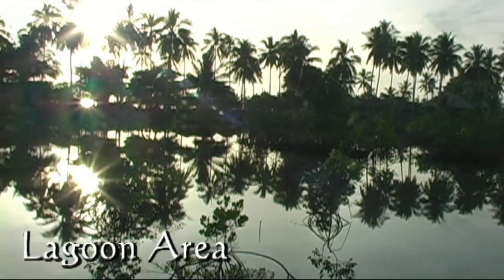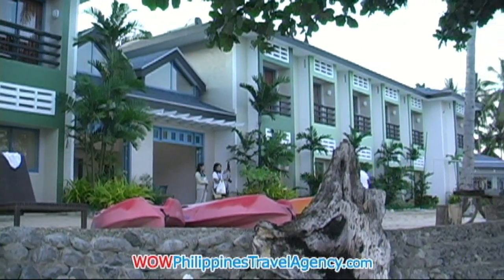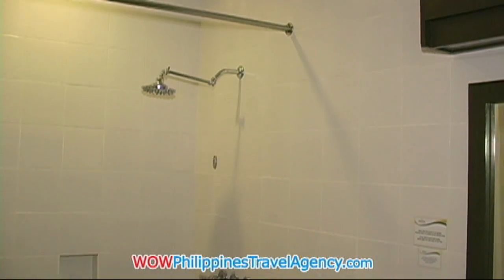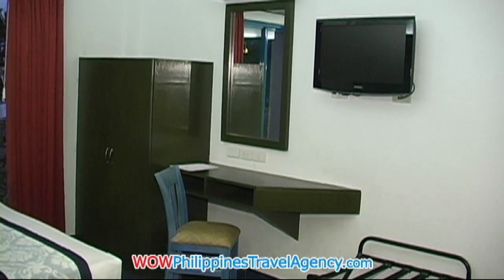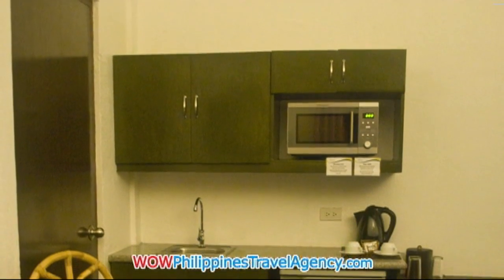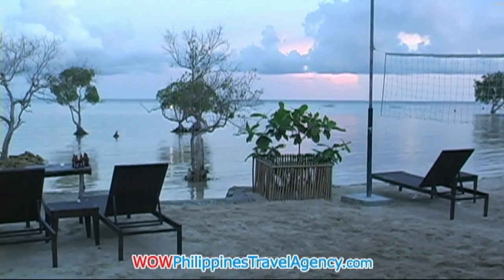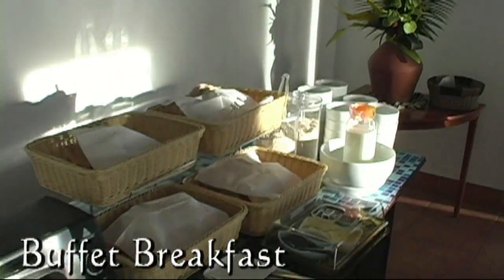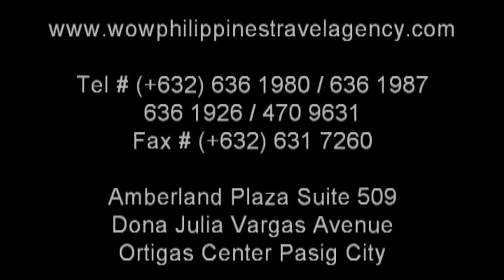Microtel Palawan - Puerto Princesa City Hotels, WOW Philippines Travel Agency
Microtel Palawan Hotel is located in the Emerald Playa Beach & Nature Park, Puerto Princesa City Palawan Philippines.

The Microtel Hotel in Palawan offers beach front accommodations and swimming pool, great for families.